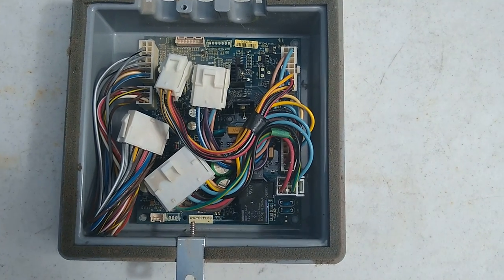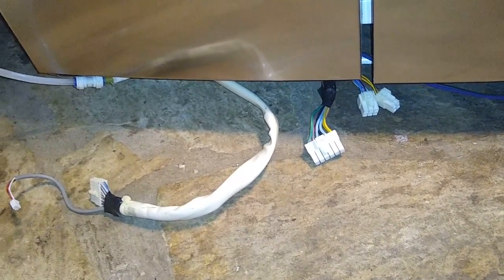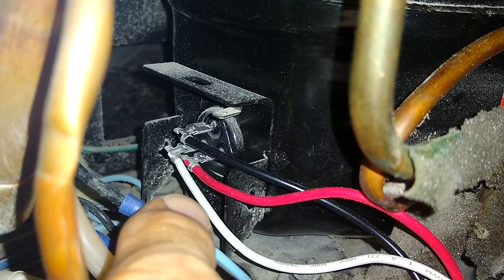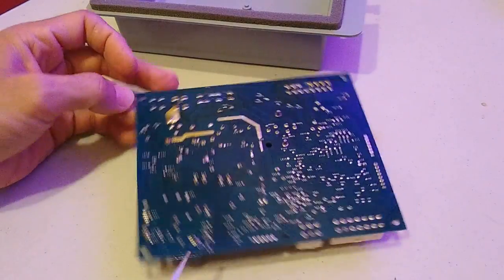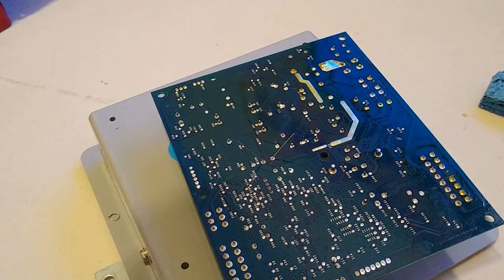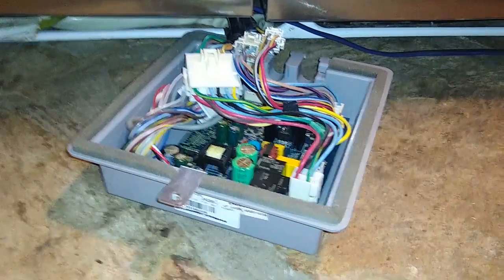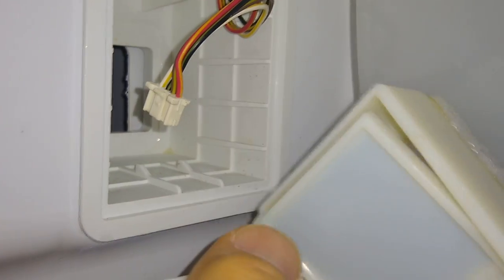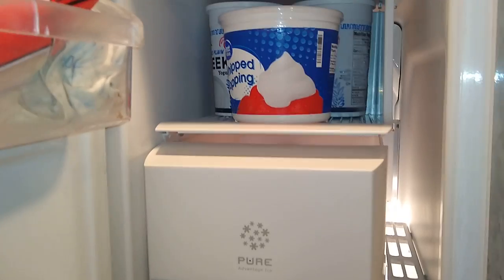Running my Electrolux Side by Side refrigerator temporarily without its control board.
This is a DIY Electrolux EW26SS65GSO refrigerator repair video. Please do not attempt any electrical work if you don't have any experience dealing with AC current.

Correction on what I was calling ultra farad when describing the capacitor's value in this video. It's called microfarad. Thank you 200OK for catching it and providing me with the correct name. I learn more from others' experiences than I can on my own.

3 n' 1 Start Capacitor
12-volt power brick
3 ft Power Cord
320 Piece Capacitor Kit

Thank you for supporting this channel and watching the videos.